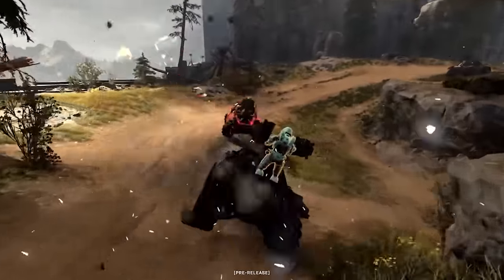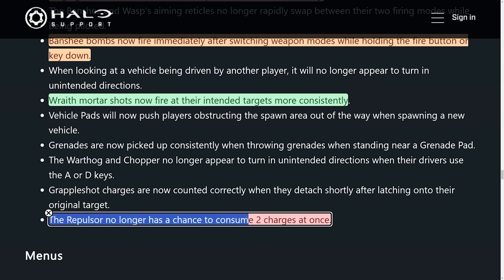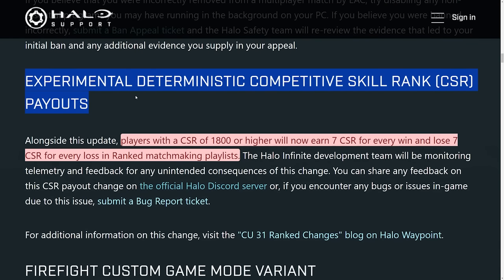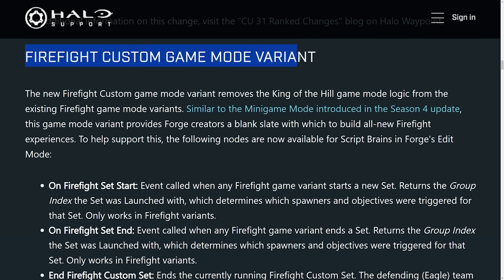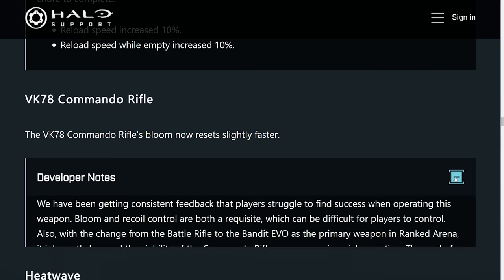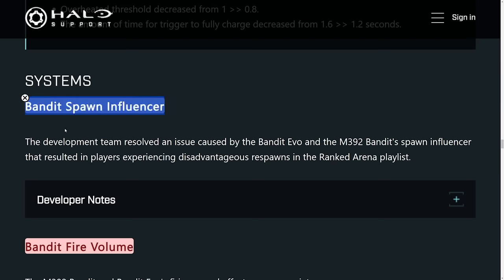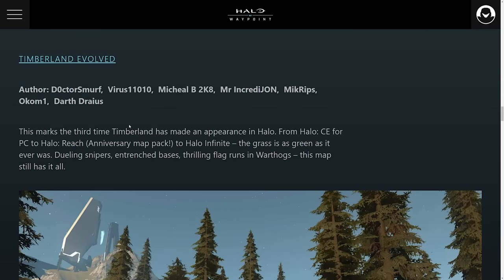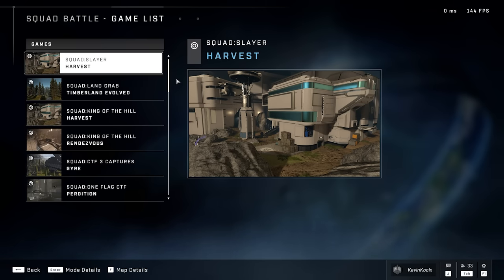Halo Infinite Newest Update Changed it Forever! Halo Infinite CU31 News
Timestamps
Networking Update - 0:00
New Anti-Cheat and Ranking System - 2:07
Classic Firefight - 4:55
Weapon Buffs and Nerfs - 5:43
Squad Battle Refresh (NEW MAPS) - 8:51

Halo Infinite Newest Update Changed it Forever! Halo News